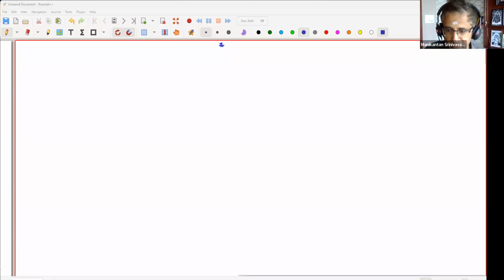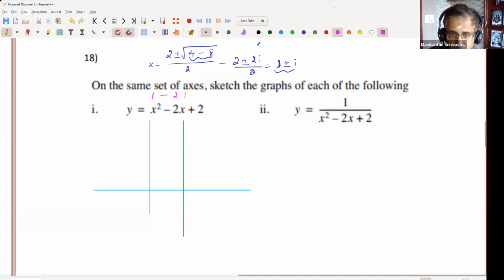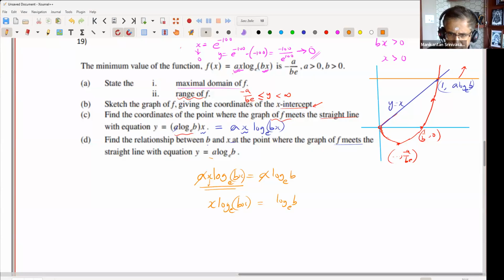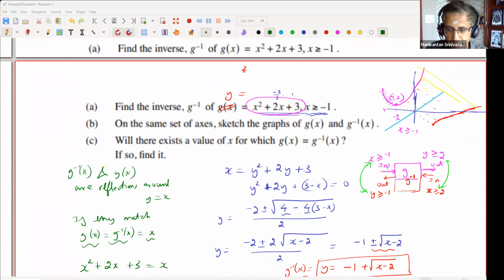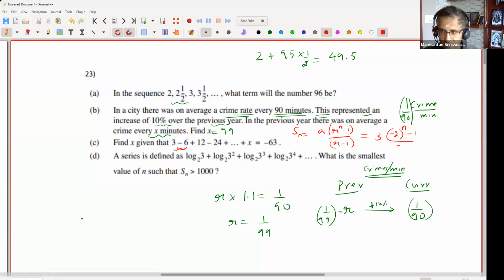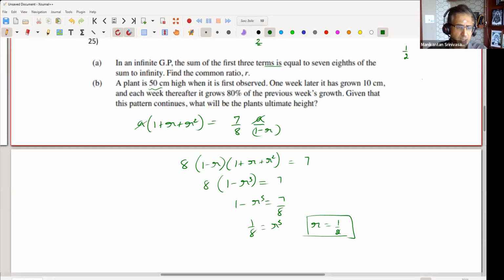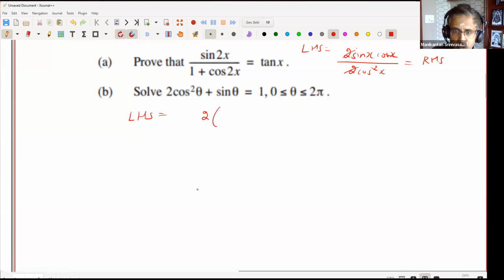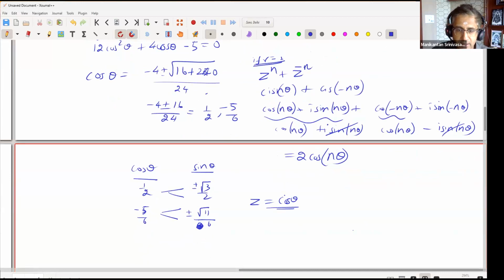Math IBHL (AA) Summer Bootcamp | Class 17 | MidTerm Set Review contd | 2023-08-26